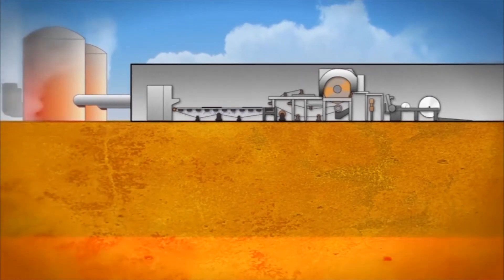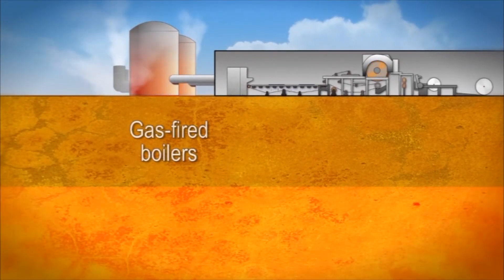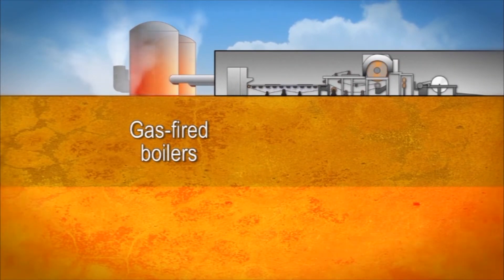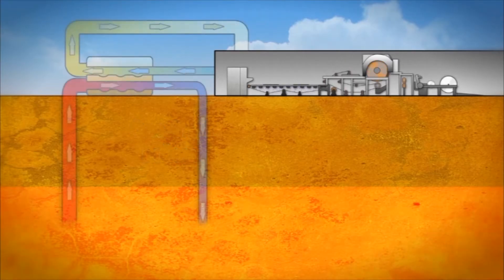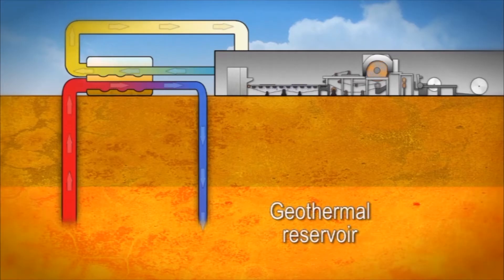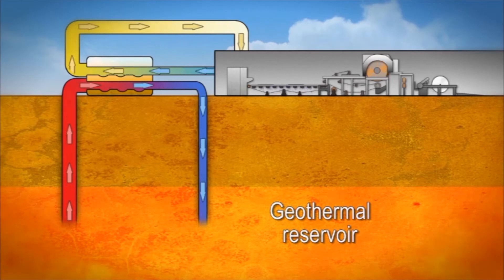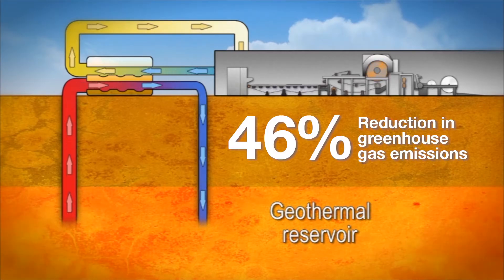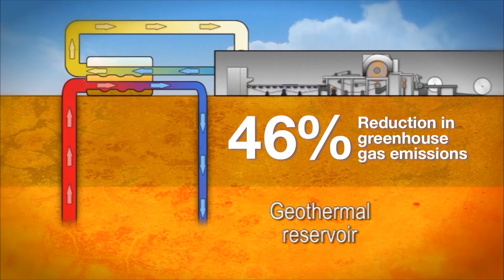Tork Sustainable Geothermal Paper Production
At Tork, we manufacture a range of professional hygiene products with locally occurring geothermal steam in Kawerau, New Zealand. The steam is harnessed direct from the local geothermal field and has resulted in a 46% reduction in greenhouse gas emissions.